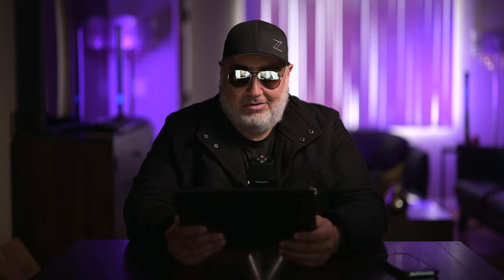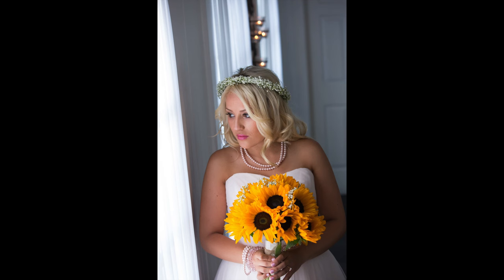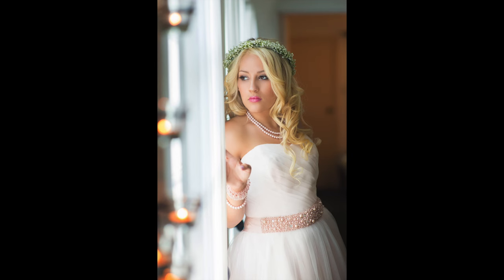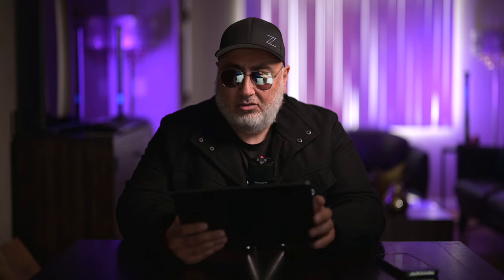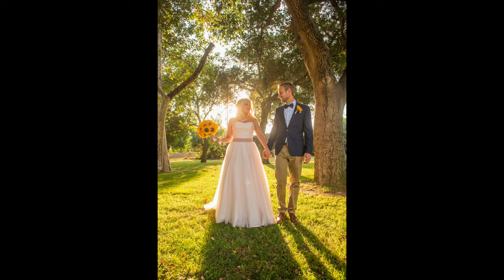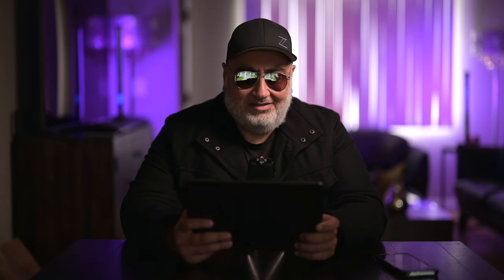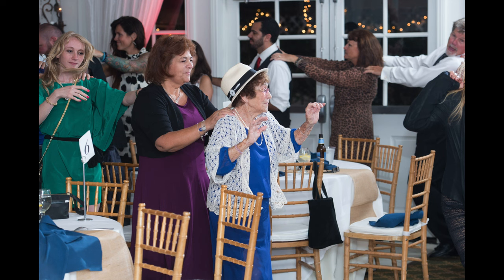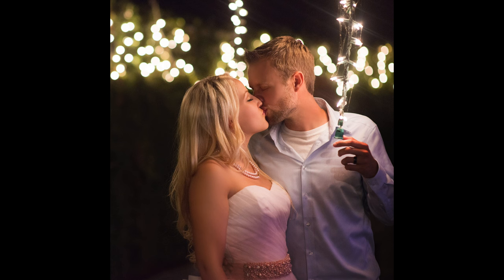Tips & tricks for wedding photographers using Nikon, Canon, or Sony 70-200mm f/2.8 lens & more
How to photography a wedding. Ideas for wedding photography. Wedding photography for beginners. How to shoot a wedding. Tips & Tricks for wedding photographers. How to take better wedding photos.

In this video I share some tips and tricks for doing wedding photography.  I show you real world wedding photography shots taken using a Nikon DSLR and 70-200mm f/2.8 lens and more. You can use these tips with any camera. Sony, Fuji, Canon.  I so happen to shoot Nikon.

The points of this video is to show you the images and to go through my thought process on a typical wedding day as a wedding photographer. Sharing some useful tips and tricks to better your wedding photography.

Majority of the images of this video are taken with the 70-200 but some with the 24-70mm as well.

VAHAGRAPHY - ROCK & ROLL PHOTO CHANNEL